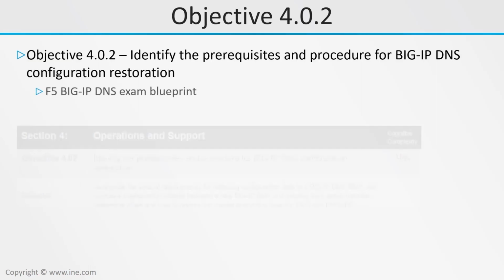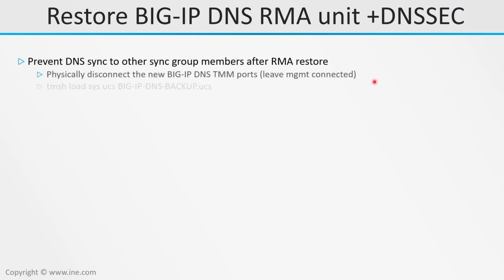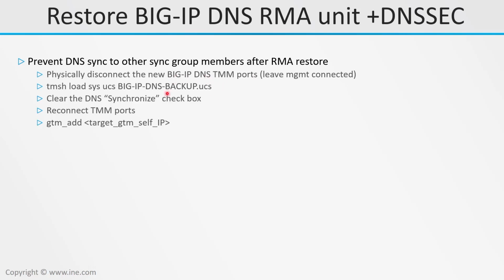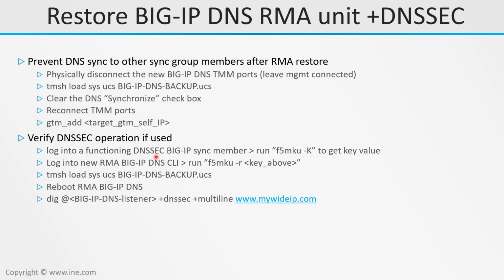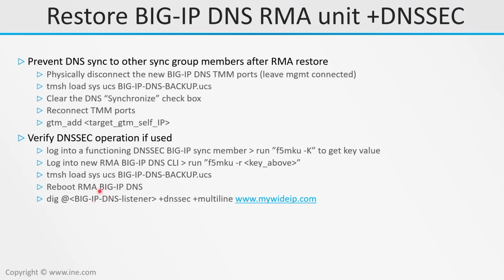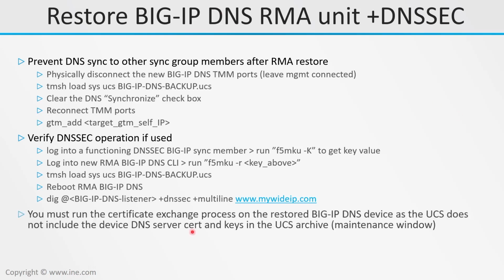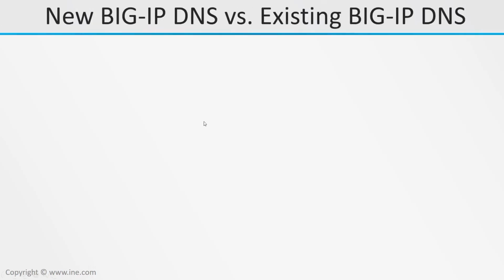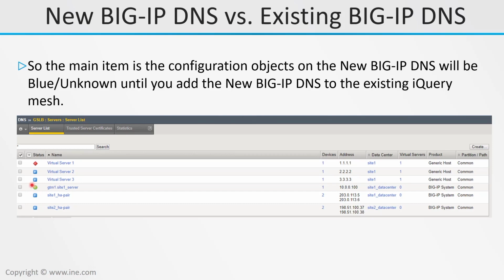Restore BIG IP DNS Configurations